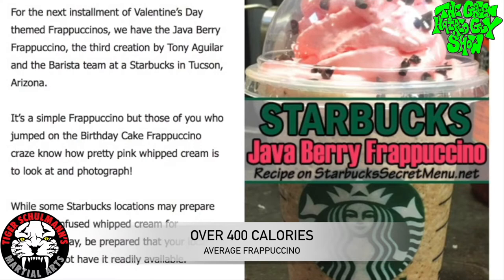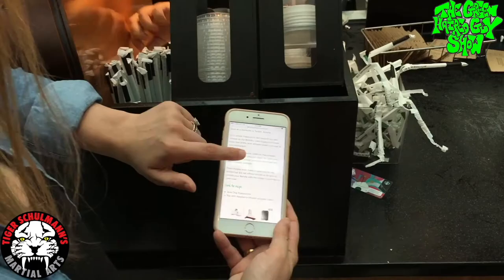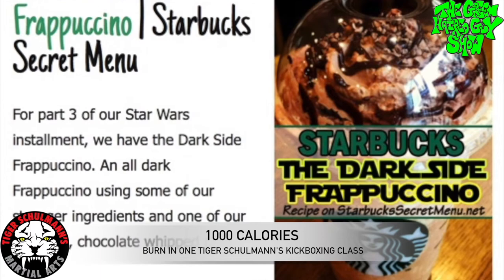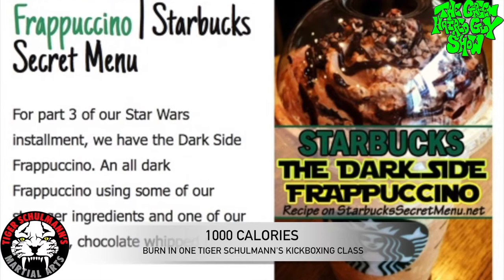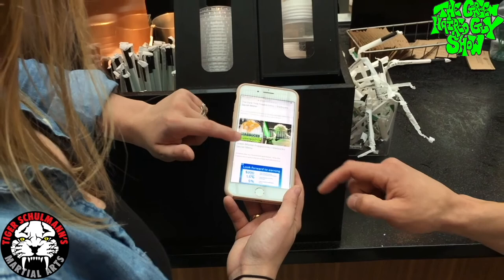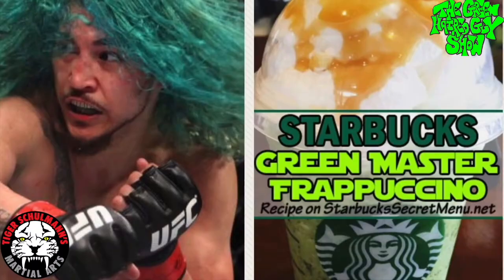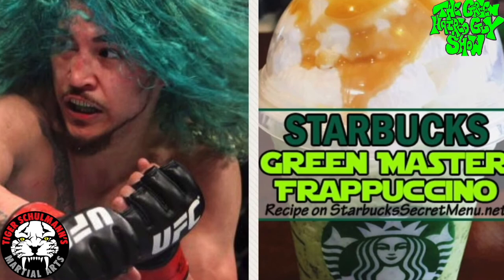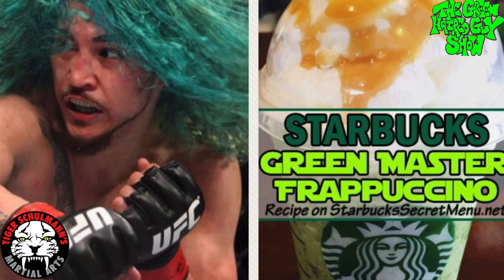UFC Fighters Hack Starbucks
Ufc Fighters Jimmie Rivera & Louis Gaudinot hack Starbucks secret menu